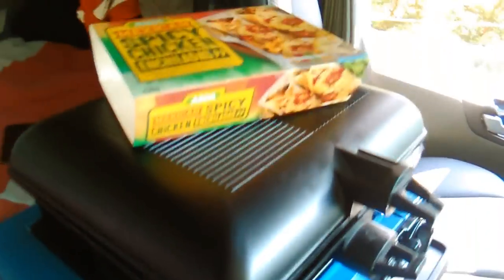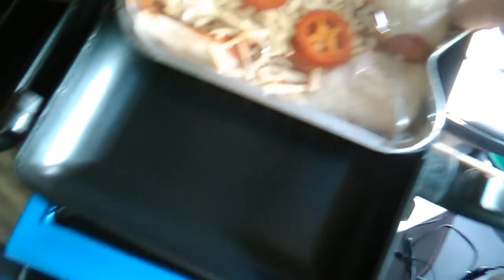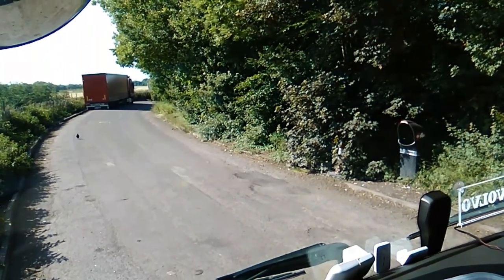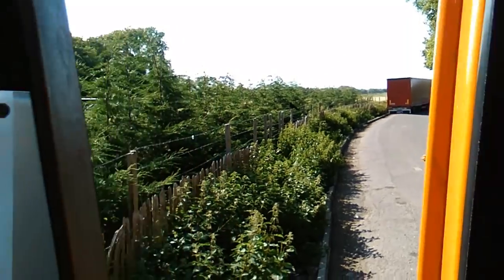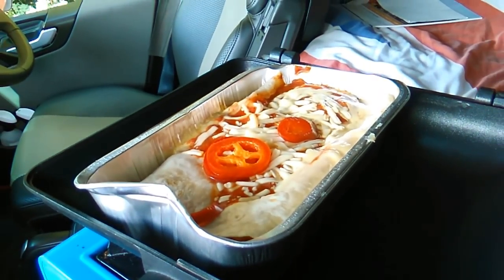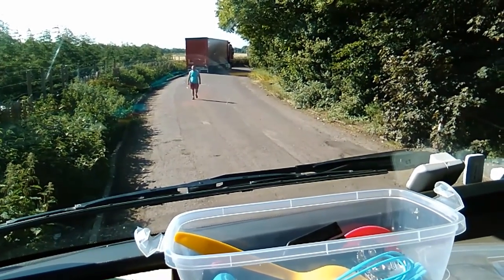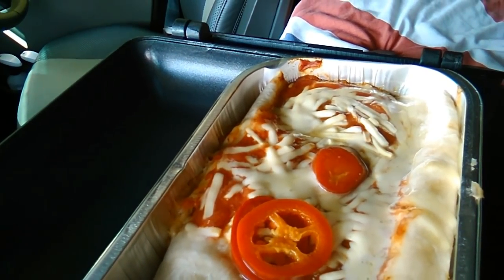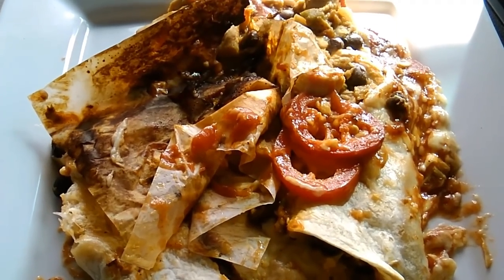Chicken Enchiladas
I used the RidgeMonkey Connect Combi as an oven to cook my tea. I am glad to say it was a success.